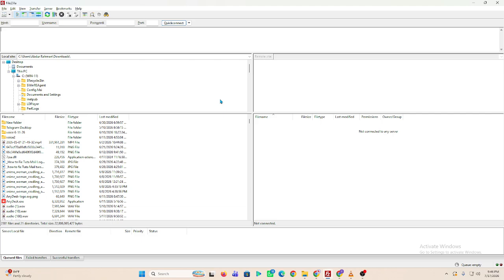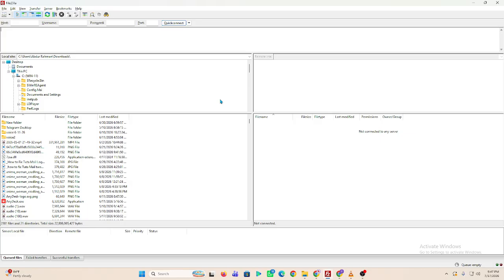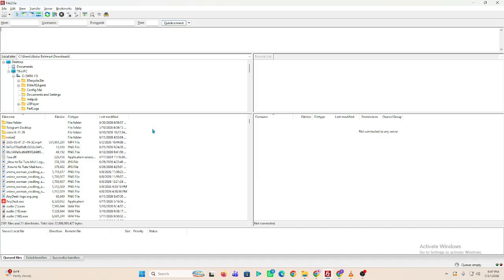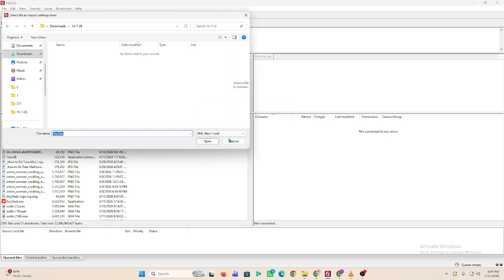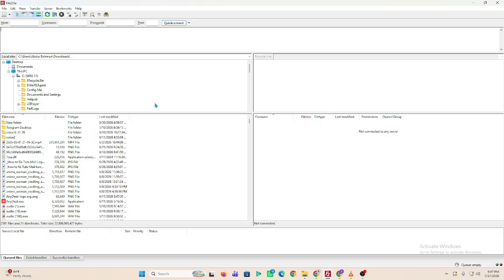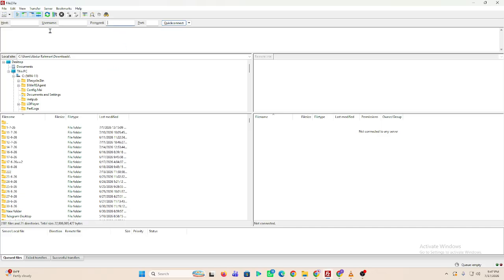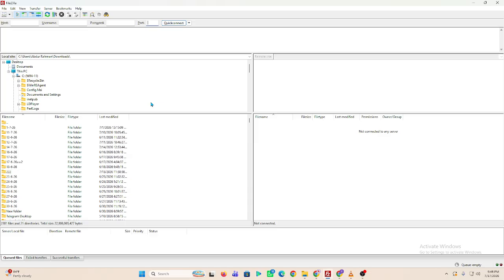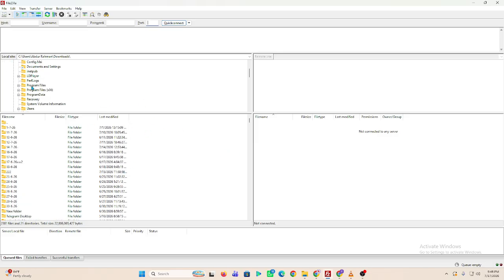How to Upload Files Using FileZilla Full Guide 2026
In this video, How to Upload Files Using FileZilla is explained step by step in this complete 2026 guide. Learn how to upload website files, documents, and folders to an FTP or SFTP server using FileZilla. This tutorial covers connecting to your server, selecting files, managing upload settings, monitoring transfer progress, and fixing common upload errors. Perfect for US beginners, web developers, website owners, and IT professionals.